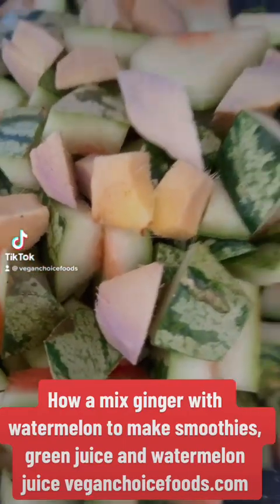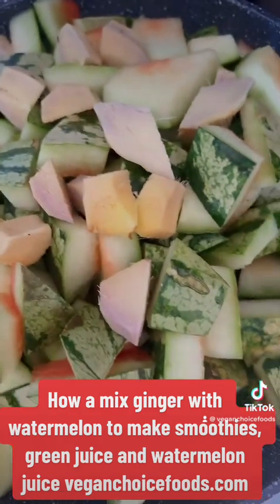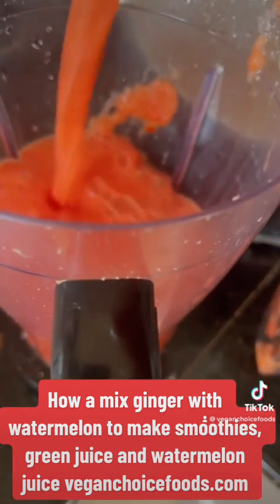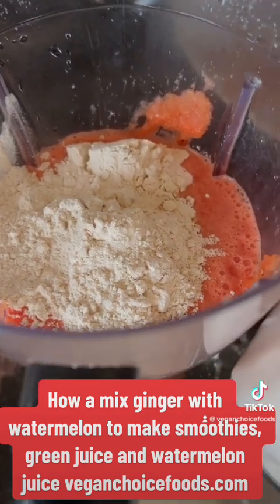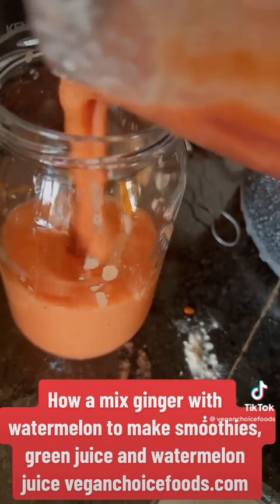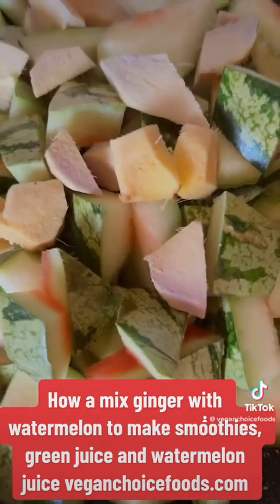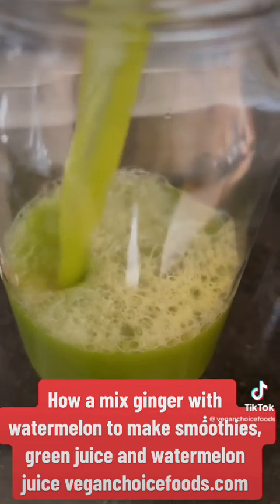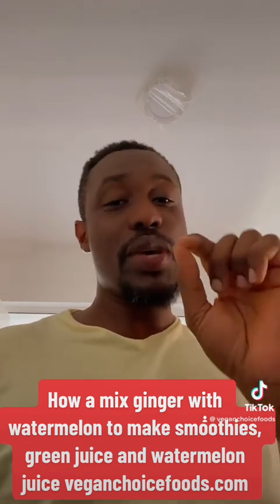Making Green Juice With Watermelon 🍉 Skin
first step to getting healthy is with cleanse and detox with Dr. Sebi Approved Herbs while fasting with Alkaline fruits, juices, smoothies, baobab fruit powder, sea moss and veggies please see step by step guide below , this fasting program will change your taste buds to help remove sugar and food cravings. Start here with a detox and cleanse